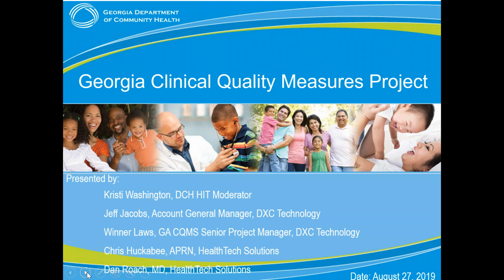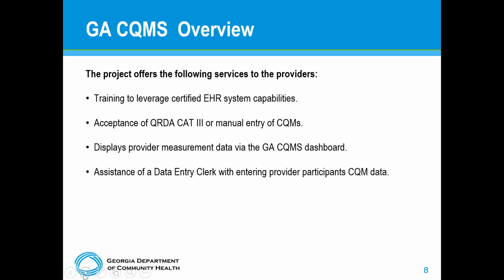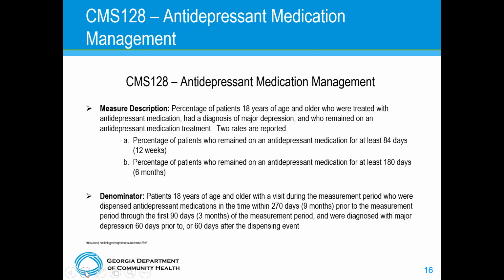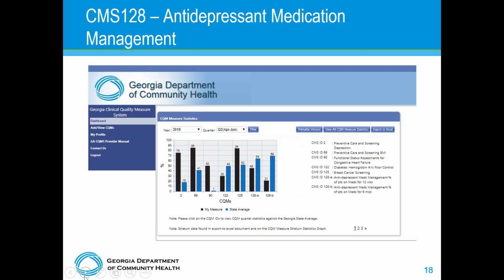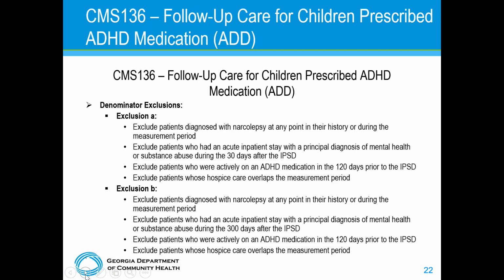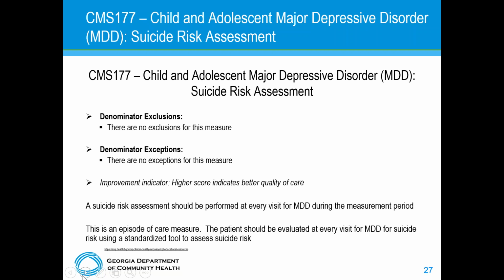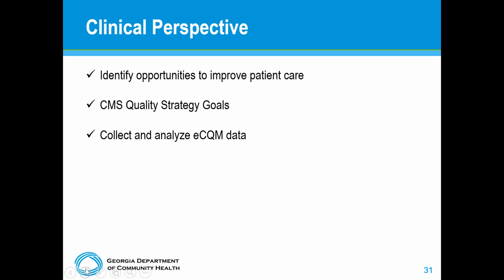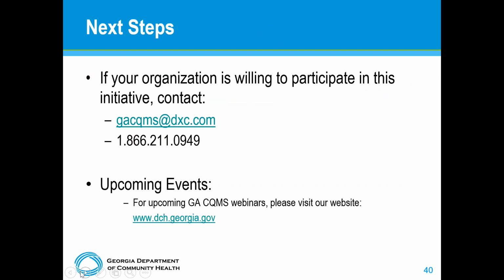2019 08 27 Take Five! How eCQMs Improve Patient Care and Outcomes